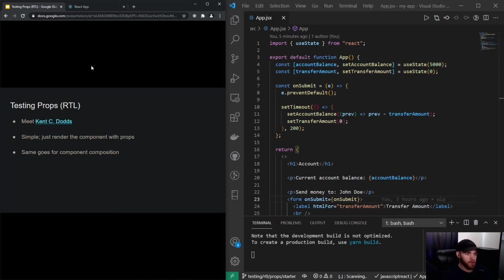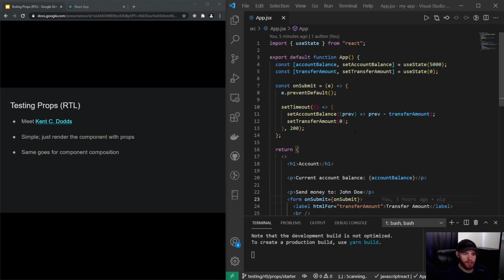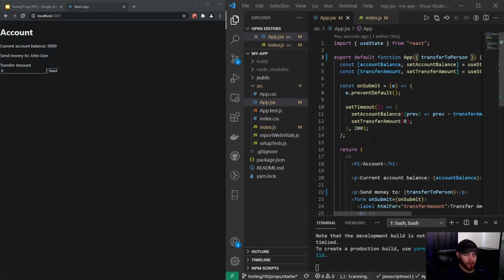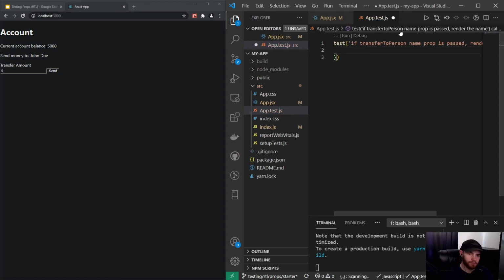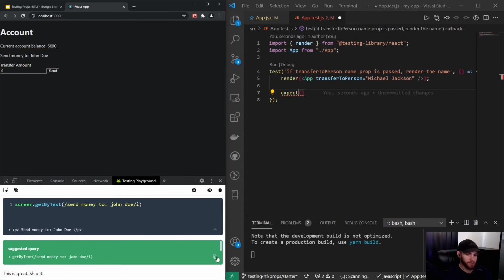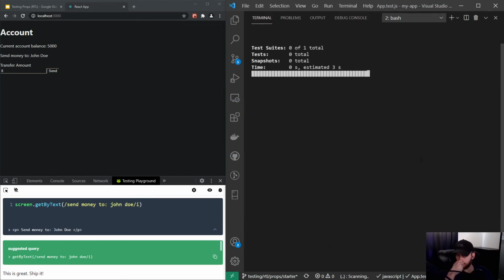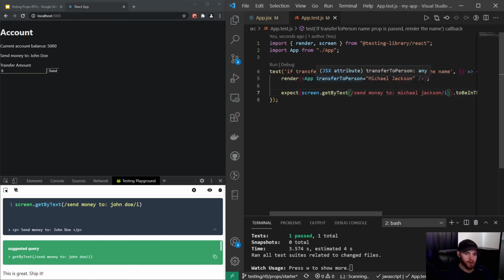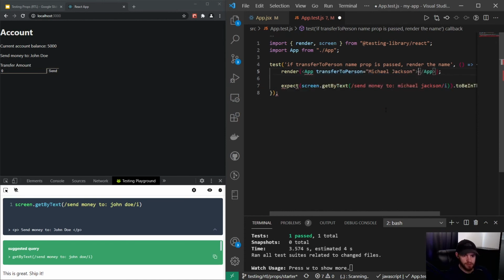React Course - Testing - React Testing Library - Props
Learn how to test Props with React Testing Library.